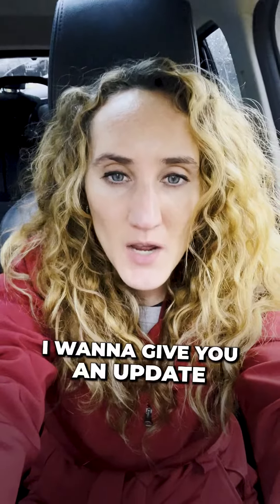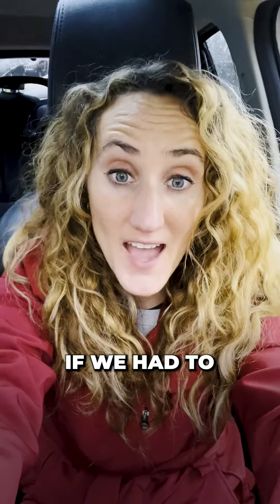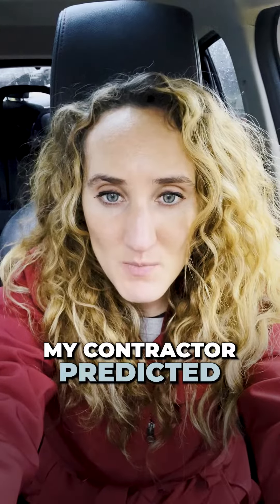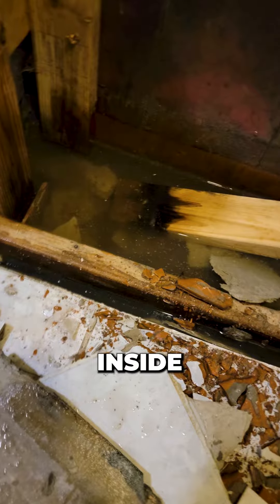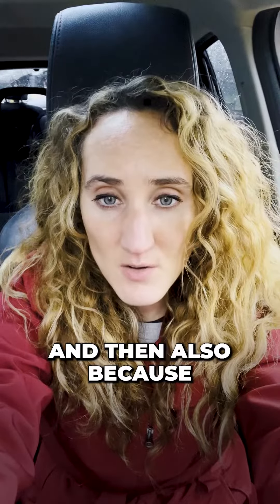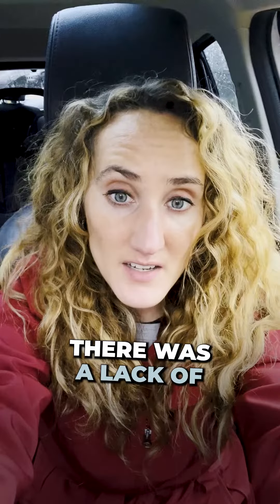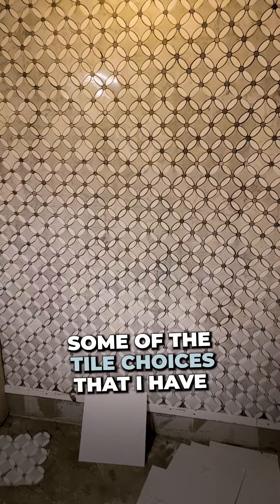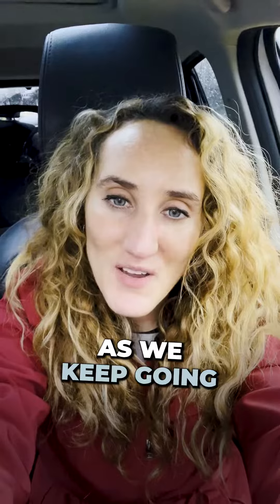Feel like you’ve been screwed by a home inspection?! Guess what!!! ME TOO!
Although I don’t look at it as being screwed. Even the best home inspectors are generalists - thats what their job is. It’s a surface inspection and you can only predict so much. Investing in real estate is about taking calculated risks based on your comfort level and budget. When I work with buyers, I like to do as much due diligence as possible to prevent surprises at a home inspection and prepare my clients for any issues - we bake all that risk into the offer - so you are set up for success in the process.